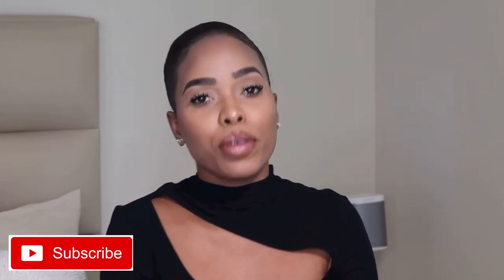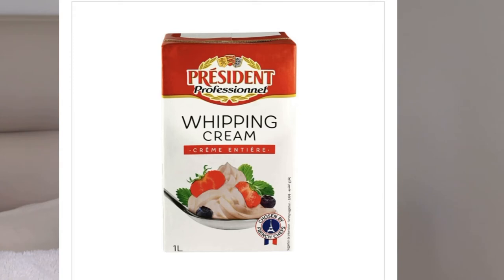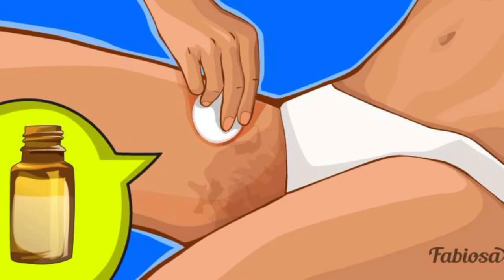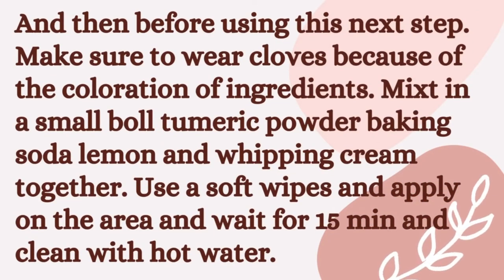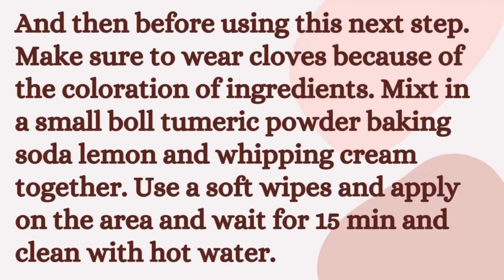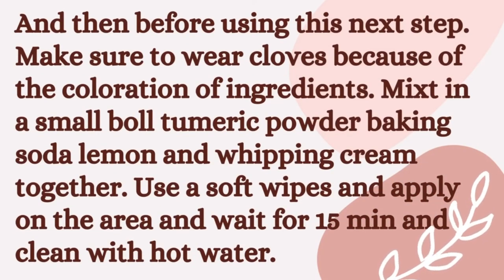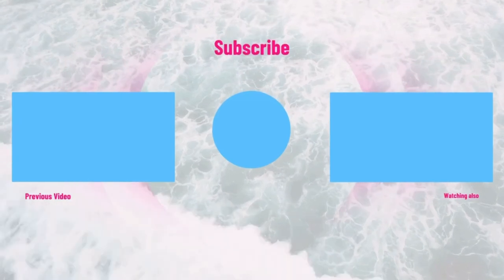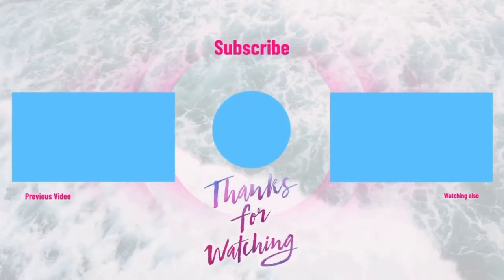How to brighten your bestie area. Simple and easy steps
Today in this video I will be sharing some methods I use to get rid of my ingrown hairs, bumps and redness after shaving. And how to lighten your bikini area. I use some natural ingredients to make my scrubs products.  I won’t put the quality I use for each because it depends on how long you want to use a specific quality. Hope this method helps.

1. Sugar scrubs
       -Brown sugar
       -honey
       -Olive oil

2. Sea salt scrubs
        - Sea salt
        -Aloe vera
        -coconut oil
         -papaya
3.
       - tumeric organic powder
       - baking soda
       - Lemon
       - whipping cream.

Check my vlogs videos

My sizes
Bust 87
Waist 74
Hips 109
High 1,80 cm
Shoes 39-40